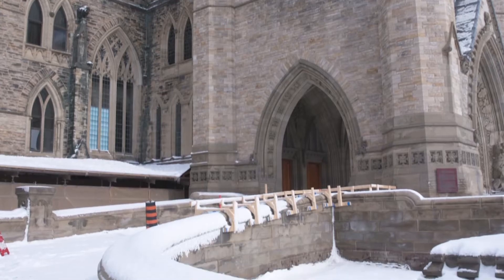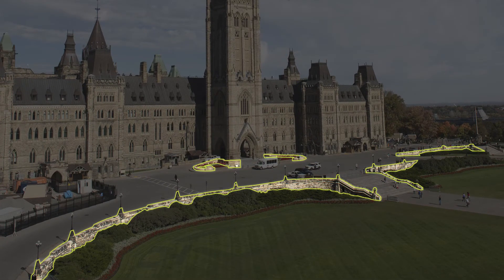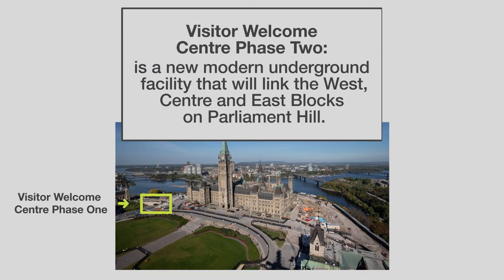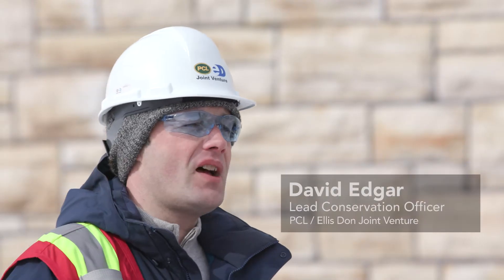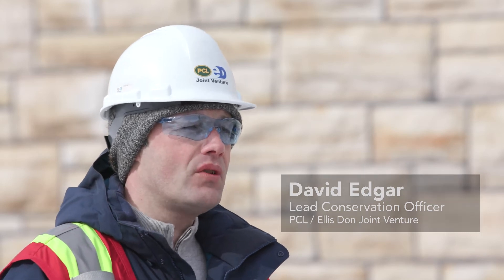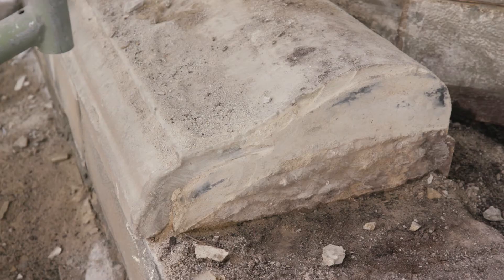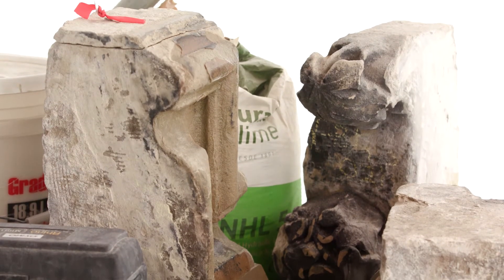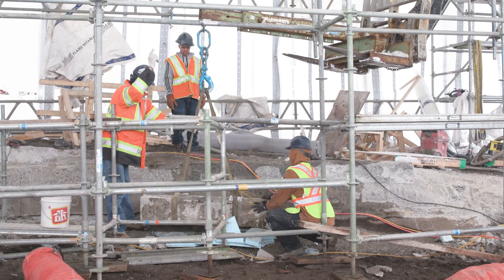The Vaux Wall on Parliament Hill: How we removed and protected it during construction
See how we carefully removed the retaining wall in front of Centre Block. We removed the Vaux Wall to prepare for our project to restore and modernize the Centre Block and to expand  the Parliament Welcome Centre. Each stone was tagged, protected and placed in storage.